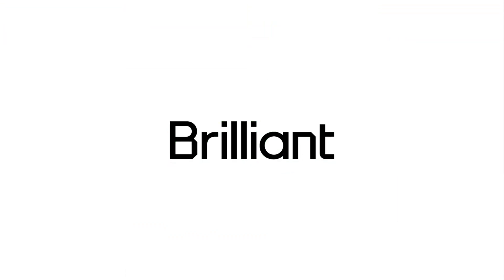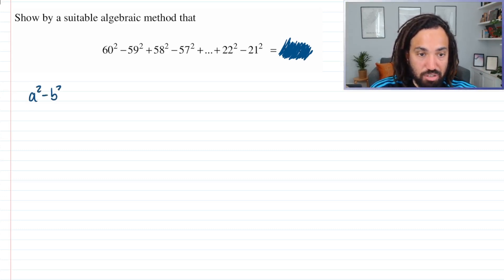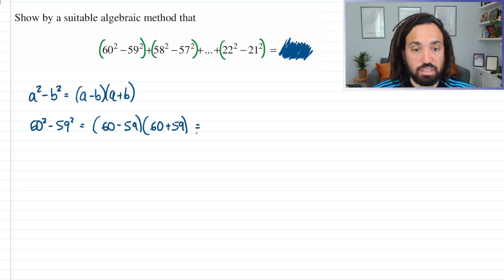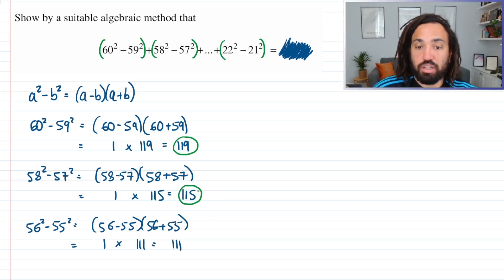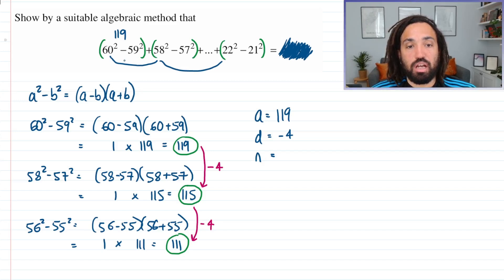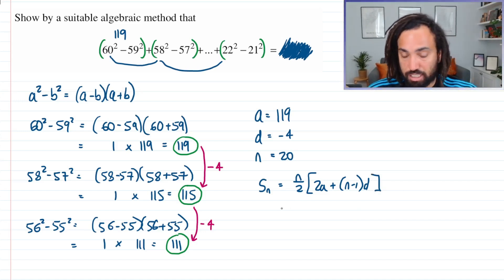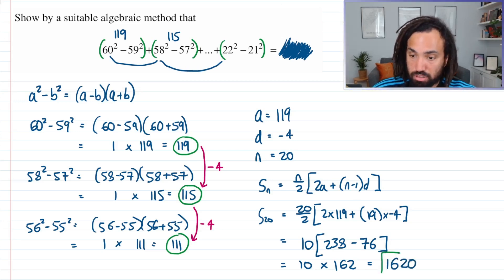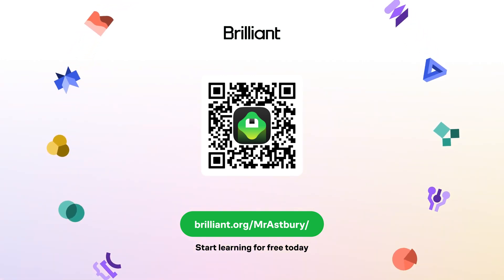Brilliant First A-Level Maths Question of the Year!! Non-Calc #87